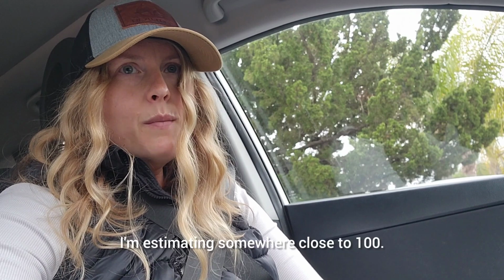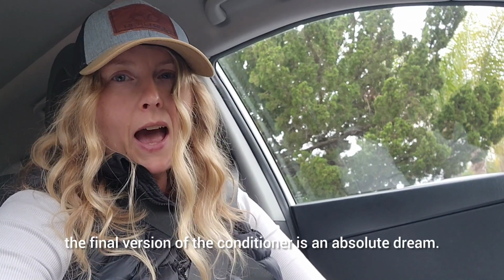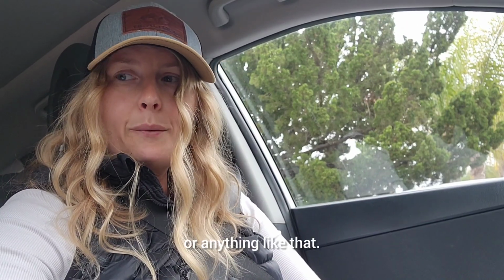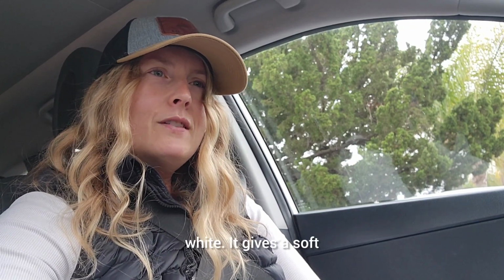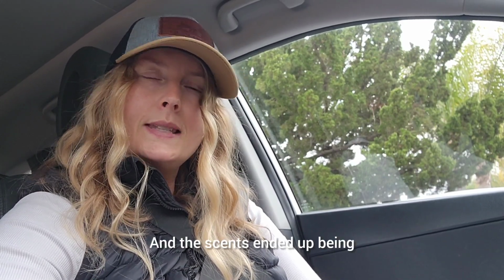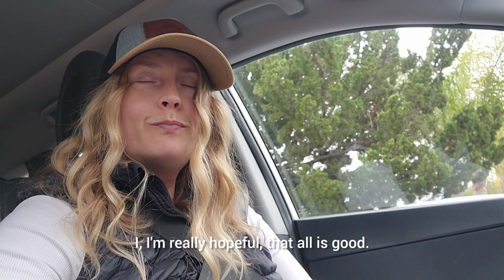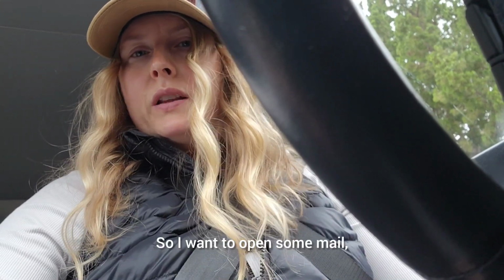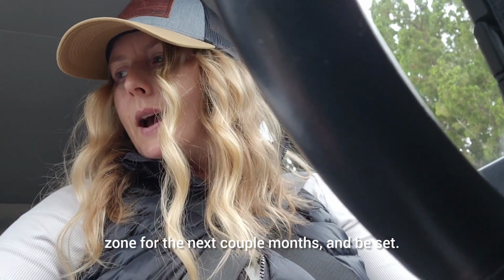I NEVER Thought I Would Cry On Camera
Never did I ever think I would film myself crying! I must've tapped into some kind of superhuman magic.